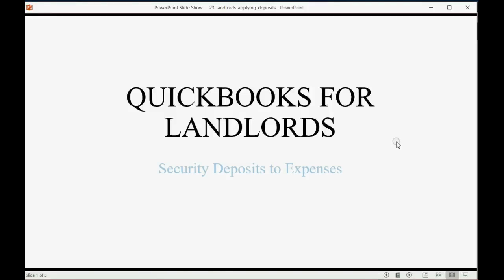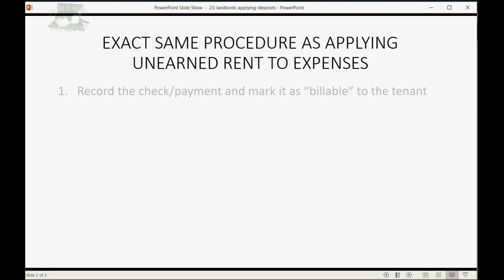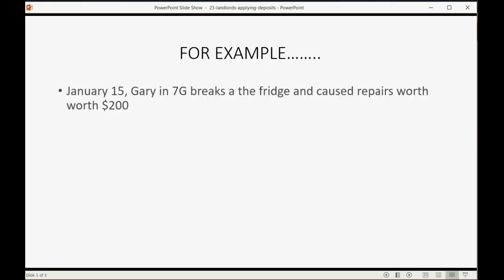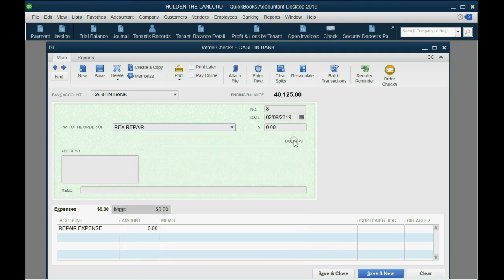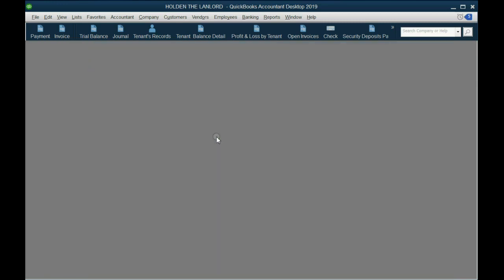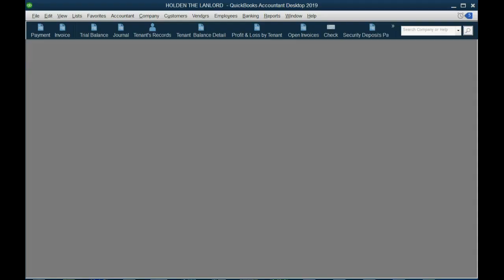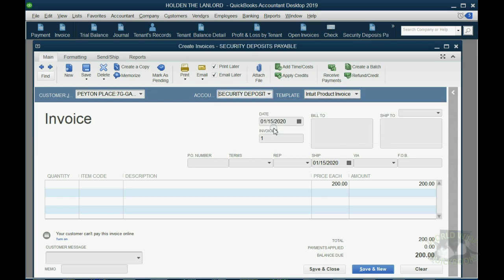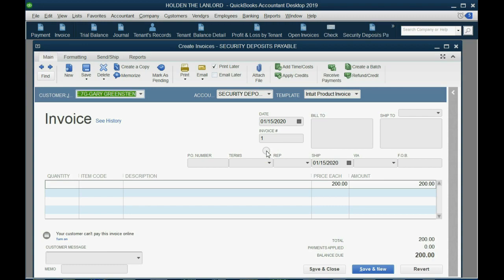QuickBooks Landlords Apply Security Deposits To Expenses And Damages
In this learn QuickBooks property management training video, you will learn how to apply a tenant’s security deposit to expenses and other costs like damages. If you have set up security deposits in the way that we leaned in prior videos, then all you have to do to apply the security deposit is to make an invoice when the “security deposits payable” accounts receivable type of account is selected. Simply pay the check or the bill and then mark the check or bill “billable” That will give you the ability o add it to an invoice that will be recorded in the security deposit account and deducted specifically from the security deposit and not added to the normal rent.
Please note, the prior video in this playlist is the old way of tracking security deposits. For QuickBooks desktop, this is the best way. Please wait to see the following 2 videos that will show the whole picture of dealing with tenant’s security deposits
This QuickBooks YouTube Playlist will prove to all students studying and learning QuickBooks, that QuickBooks desktop and QuickBooks online are better for doing bookkeeping for rental properties and property management companies than any other software; including software that is specific to real estate rentals and properties managed by property management companies. This play list, combined with the playlists listed below, will soon have a video for every possible transaction type that a landlord could encounter when using QuickBooks to keep financial records of tenant’s deposits, tenant’s rent payments and rent invoices as well as real estate financial statement accuracy.
Learn QuickBooks ADVANCED landlord and property management issues.